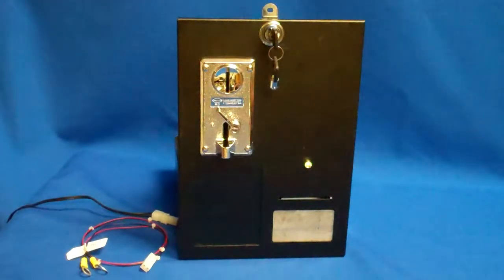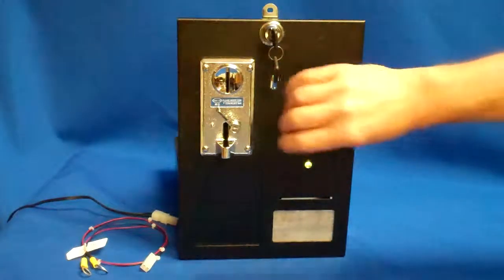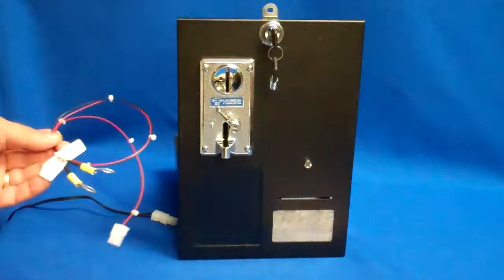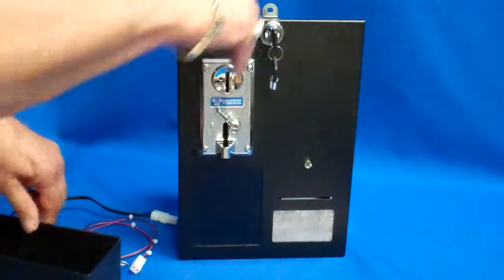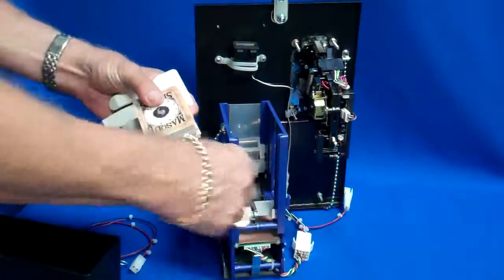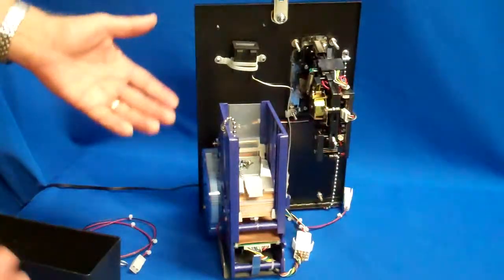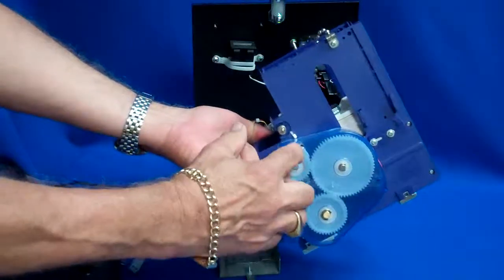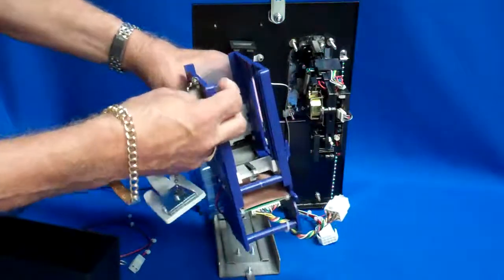Card Dispenser Model 5001 Ticket & Card Vending Kit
The Ticket & Card Vending Kit allows anyone to install the vending door assembly into their machine to accept coins or bills and dispense either tickets or cards.  Coin version can be configured for any coin or token for a vend cycle.  The kit includes the door, with bottom hinge, cam lock at the top, CTD-200 ticket or card dispenser and coin mechanism with power supply. The bill version can be set to accept any combination of bills to accumulate to a preset vend price.  For more information on custom manufacturing of this type of module vending machine can be obtained or .